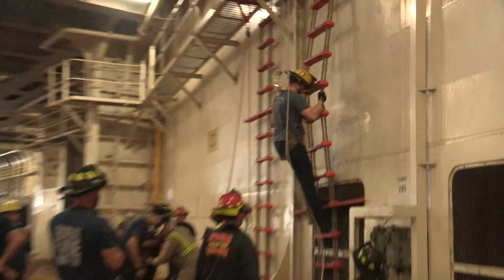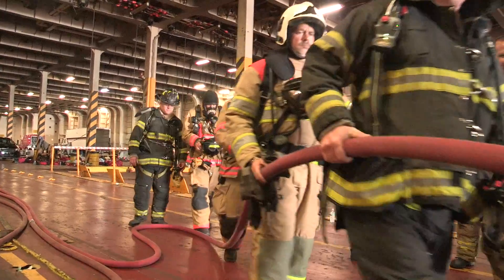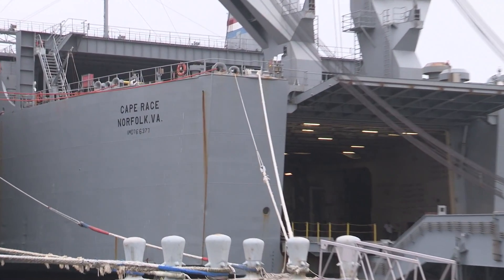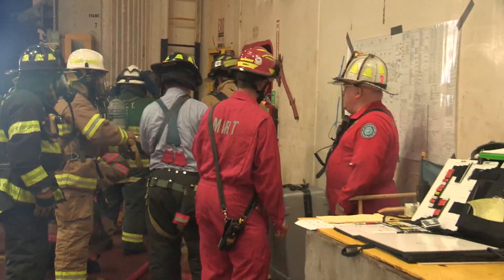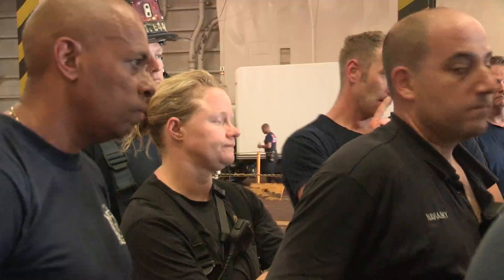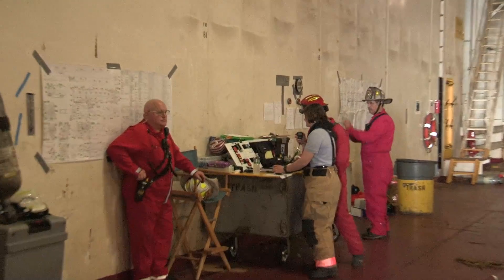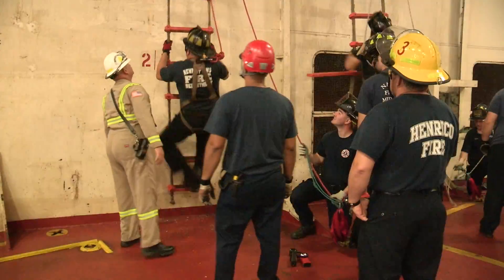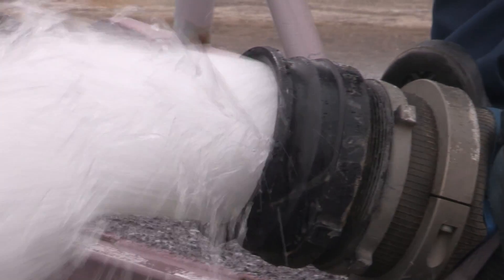25th Annual Hampton Roads Marine Firefighters School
The Port of Virginia and the Marine Incident Response Team in the Hampton Roads area present this look at how marine firefighters from across the country and around the world learn how to address fires and potential fires on board ships.  Hear from some of the organizers and students participating in the Robert E. Rumens 25th Annual Hampton Roads Marine Firefighting School.